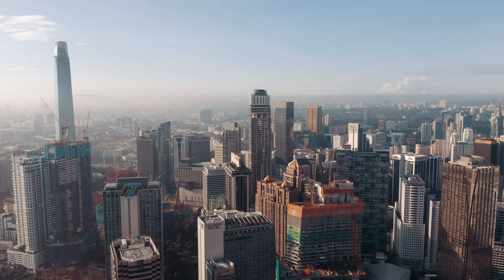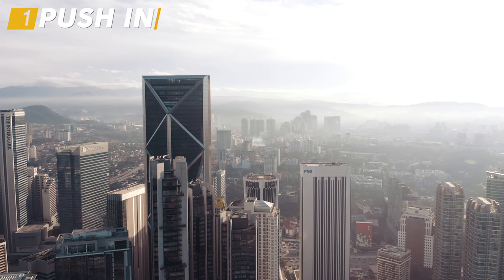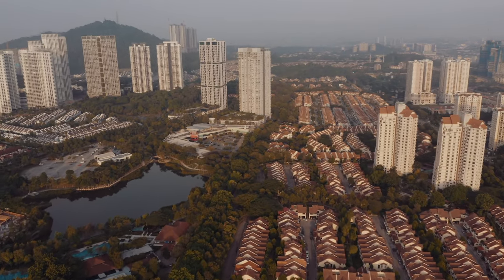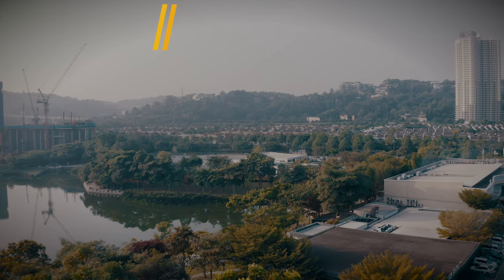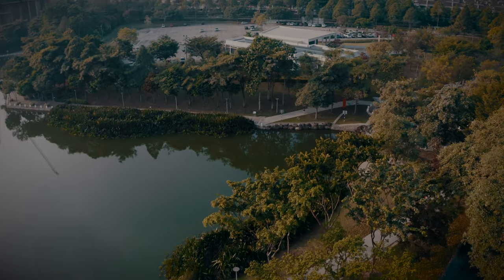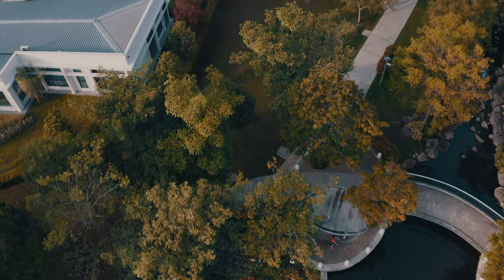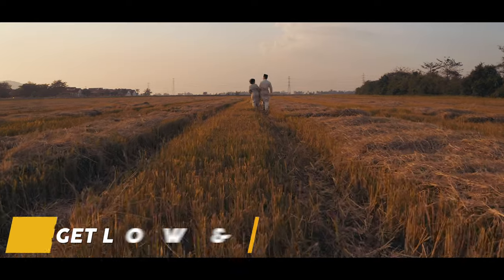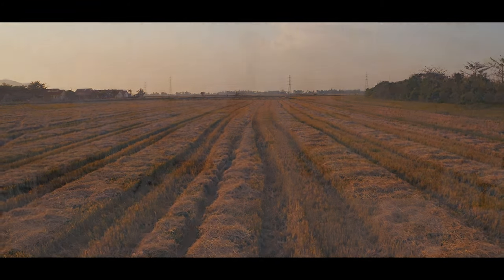3 Simple Moves to Dramatically Improve your Drone Shots! - Q Tips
My  KIT for Filmmaking :
7Artisans 35 1.2
7Artisans 25 1.8

Computer used to edit :

1TB SSD, Radeon Pro 560X 4 GB